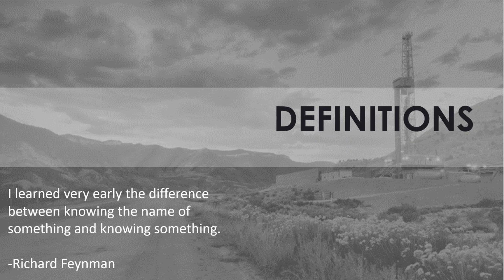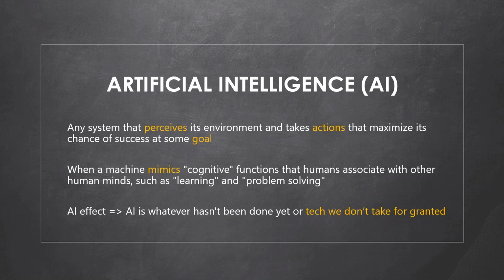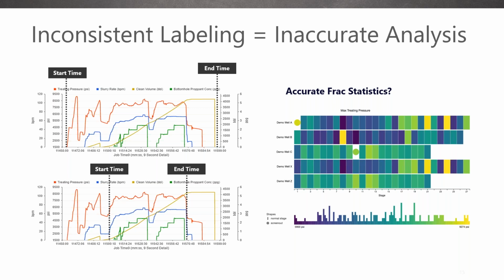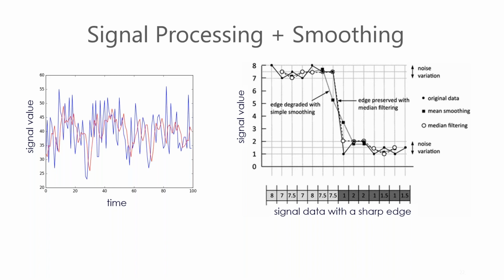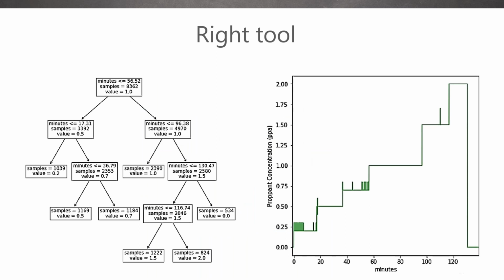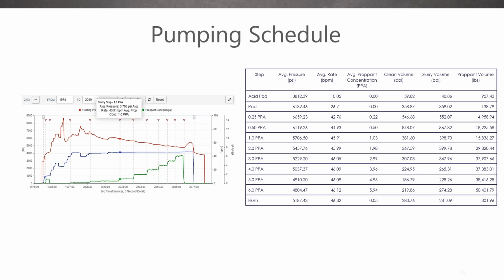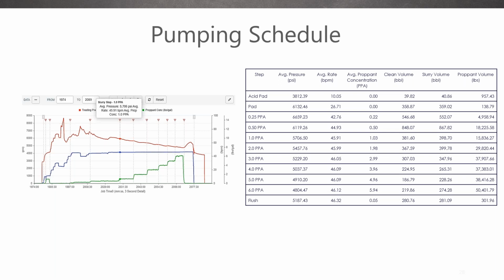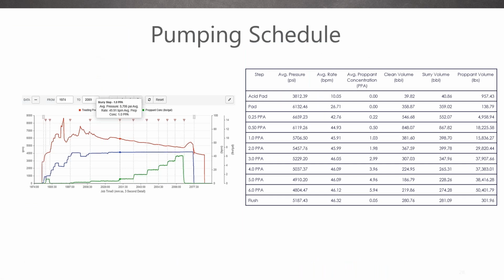6-24-20 - Well Data Labs Webinar